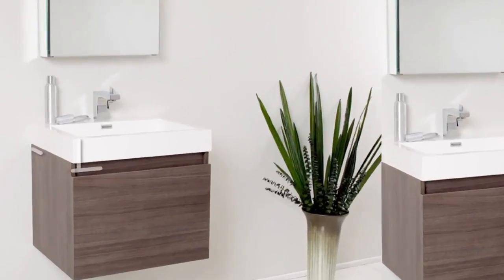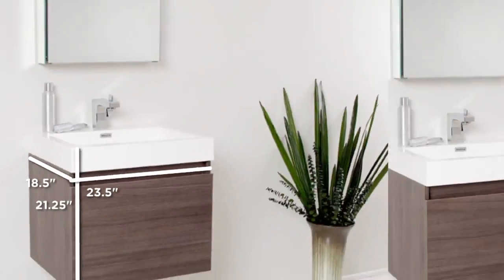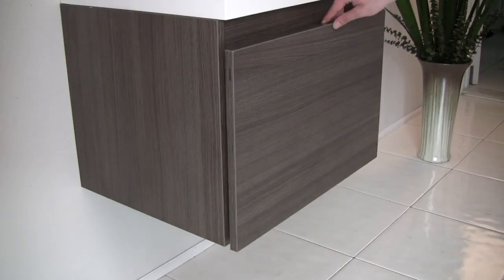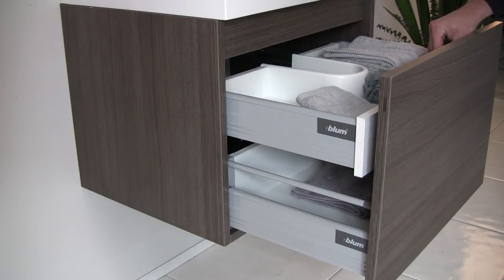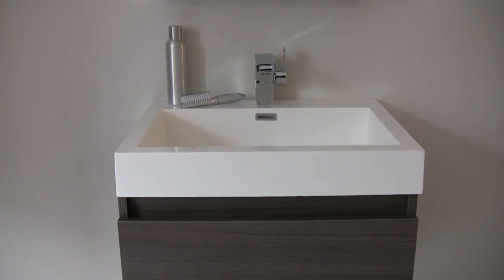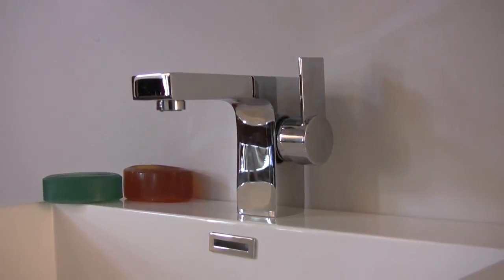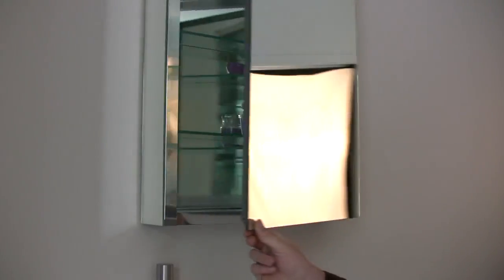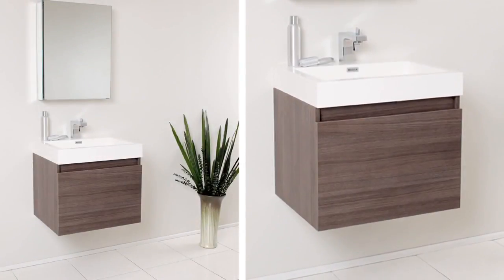Fresca FVN8006 Nano 24'' Modern Wall Mounted Bathroom Vanity with Medicine Cabinet by KitchenSource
The Fresca Nano 24" Black, Gray, Teak or White Modern Wall Mounted Bathroom Vanity with Medicine Cabinet set includes a Base Cabinet, Countertop/Sink Top, Faucet, Medicine Cabinet, P-Trap, Pop-Up Drain and Installation Hardware.